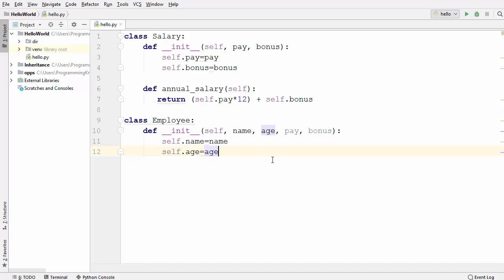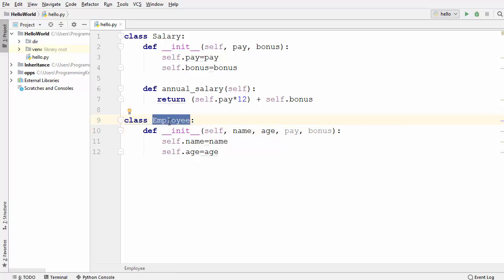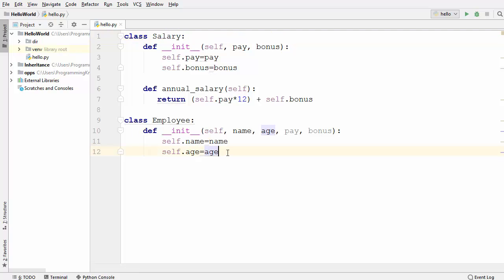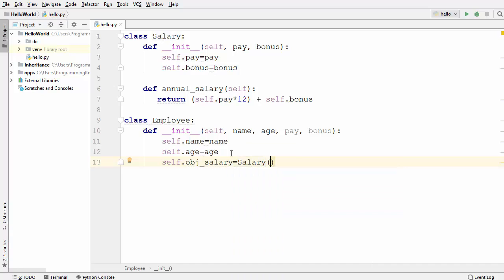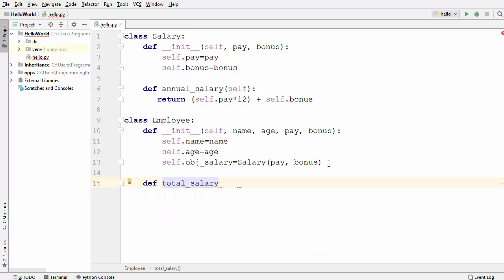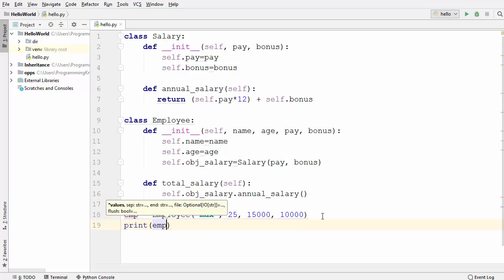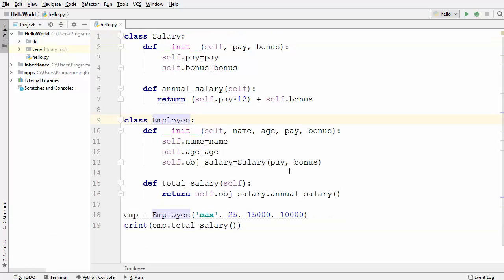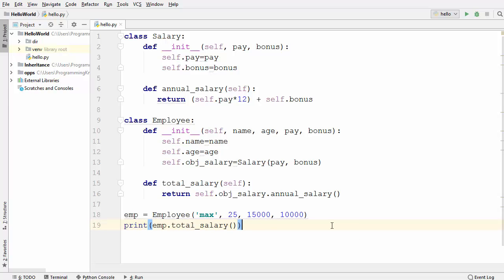Python Tutorial for Beginners 33 Python Composition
In this Python Tutorial for Beginners video I am going to show How to use Class Composition in Python. Composition allows us to delegate some responsibility from one class to another class.
In Class Composition one class acts like a Container and other acts like a content. Composition represents "part-of" relationship.When there is a composition between two Python classes , the content object cannot exist without the container object.